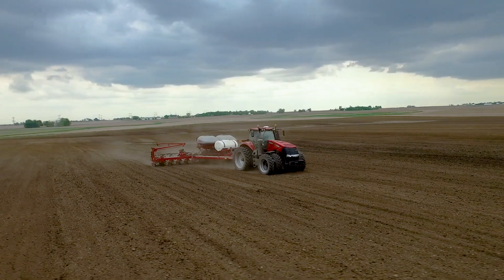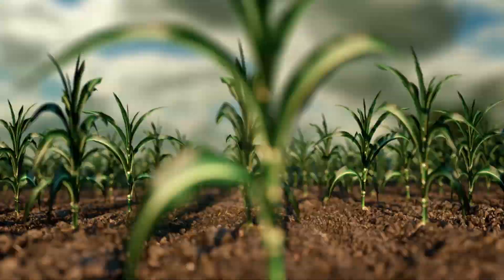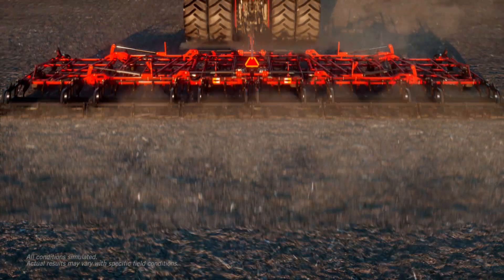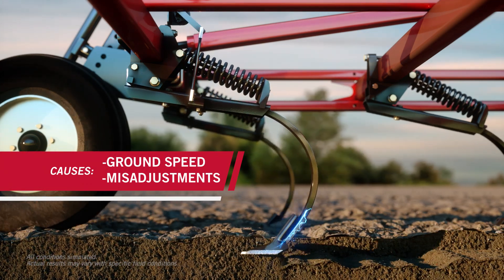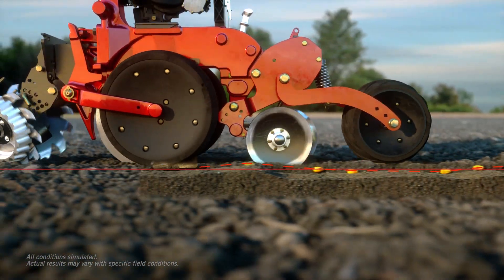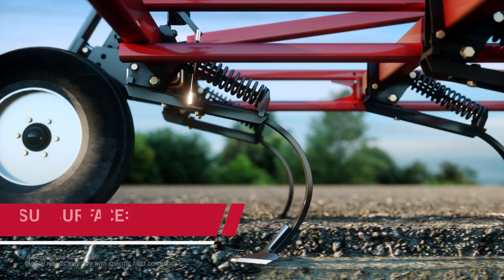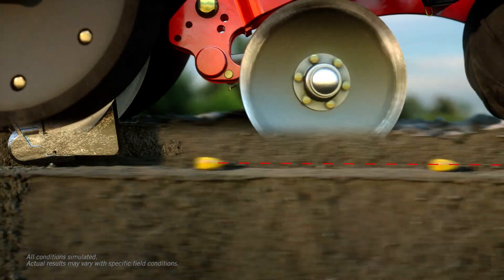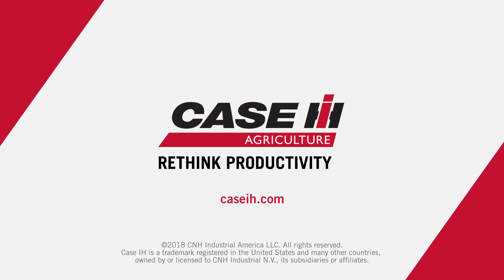Introducing Soil Command Seedbed Sensing Technology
Every seedbed has agronomic potential waiting just below the surface - you just need the right tool to find it. Soil Command™ is the first seedbed monitoring technology that allows producers to measure and optimize the agronomic quality of their seedbed — right from the tractor cab. This advanced technology delivers real-time feedback from the seedbed, allowing the operator to make yield-enhancing adjustments before it is too late.